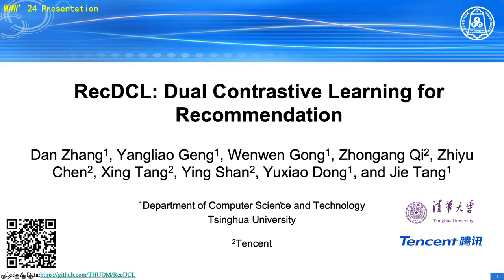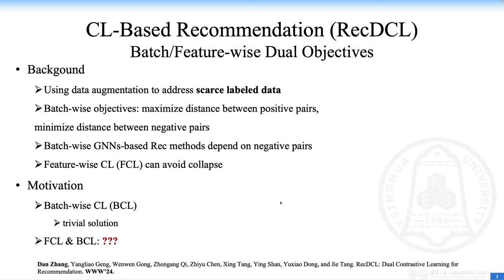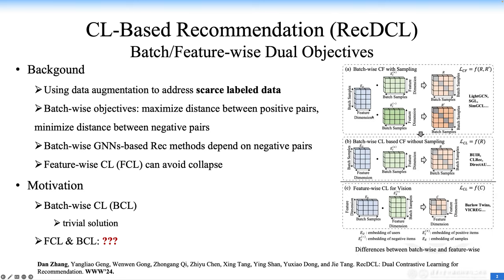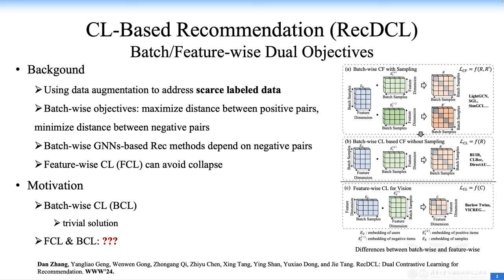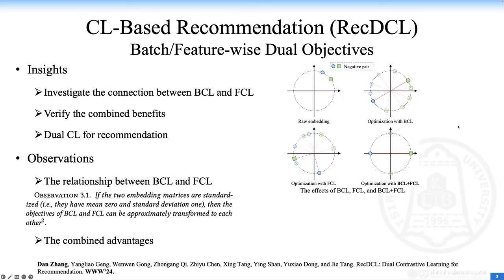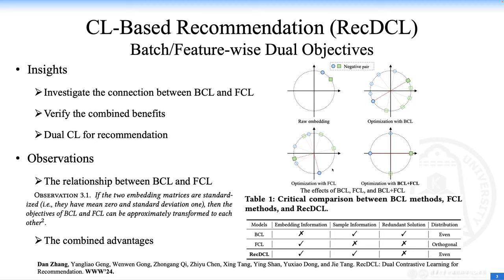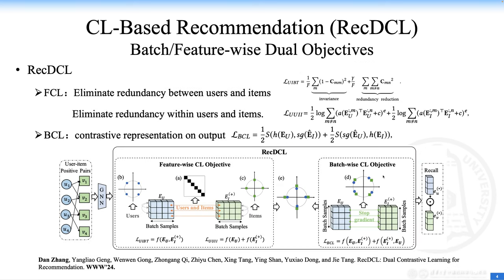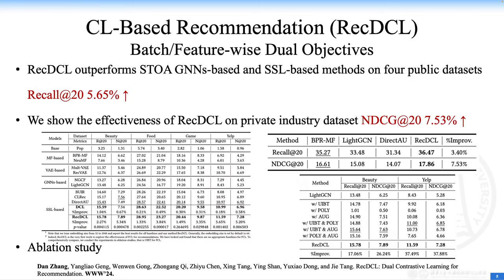[rfp1288] RecDCL: Dual Contrastive Learning for Recommendation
"RecDCL: Dual Contrastive Learning for Recommendation

Dan Zhang, Yangliao Geng, Wenwen Gong, Zhongang Qi, ZHIYU CHEN, Xing Tang, Ying Shan, Yuxiao Dong, Jie Tang"